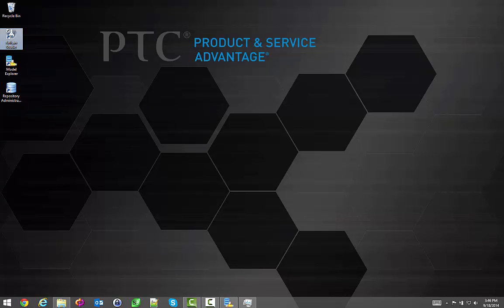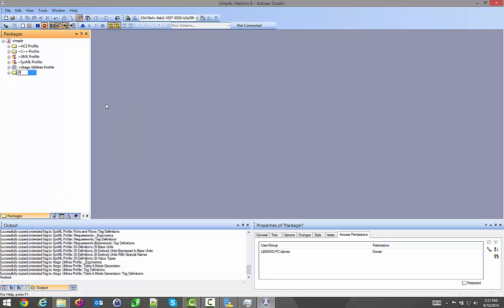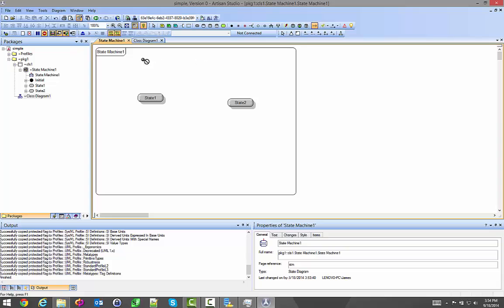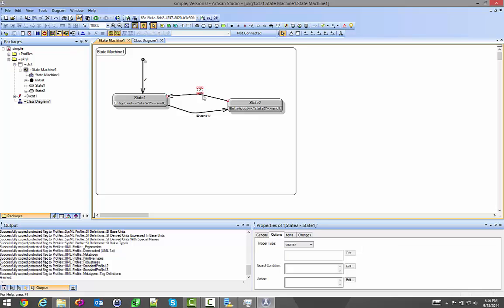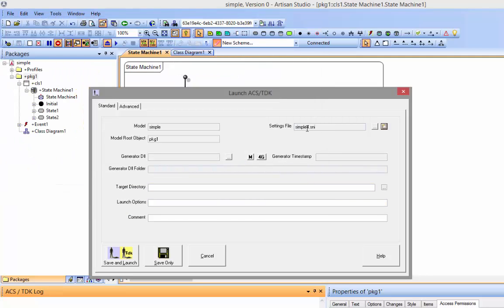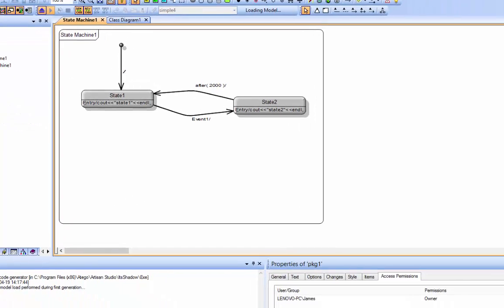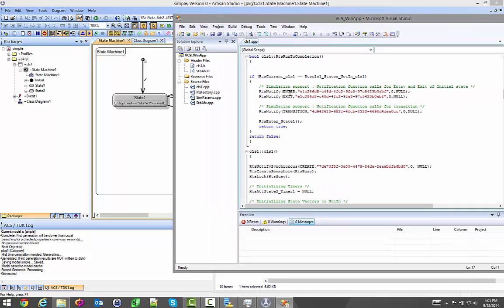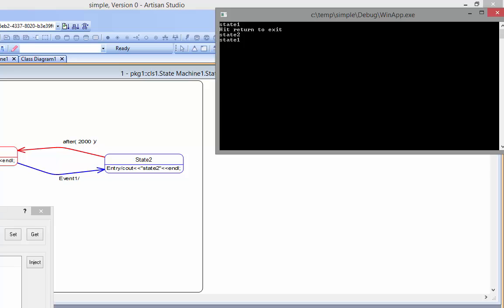Integrity Modeler ACS Round-trip Engineering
This video show how to use PTC's Integrity Modeler Automatic Code Synchronizer (ACS).